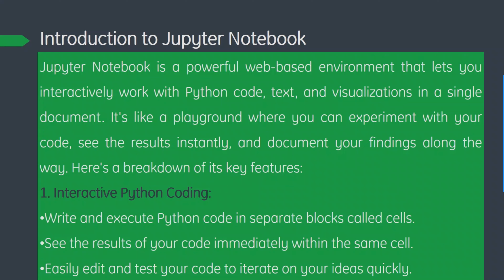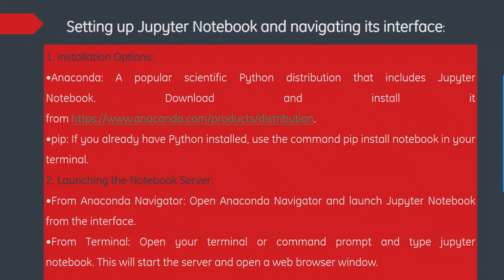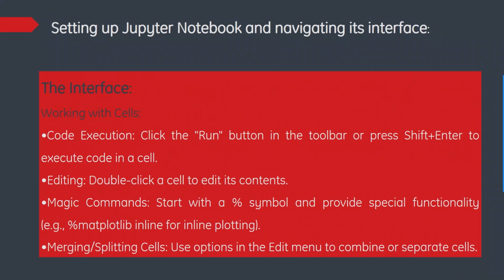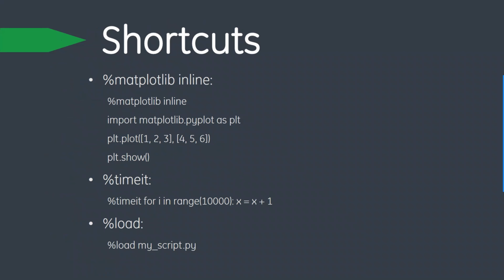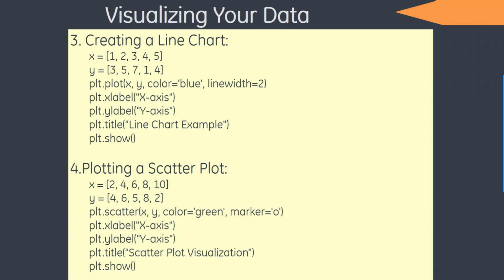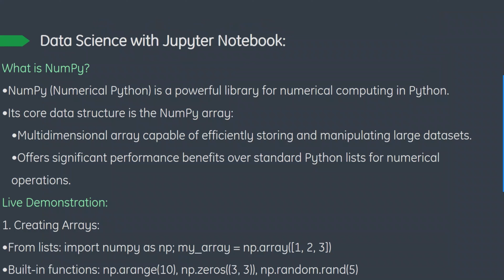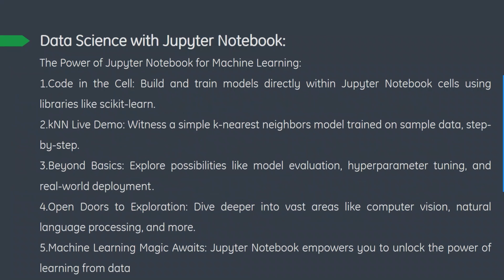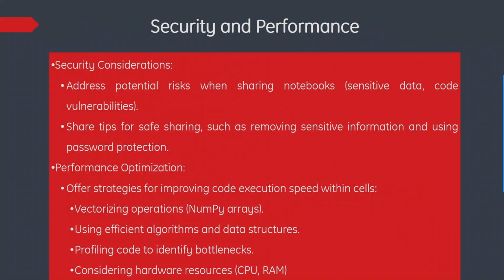Jupyter Notebook: Revolutionizing Data Science and Interactive Computing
Jupyter Notebook is an open-source web application that has transformed the landscape of data science and interactive computing. By providing an intuitive and flexible environment, Jupyter Notebook allows users to create and share documents that contain live code, equations, visualizations, and narrative text. It supports numerous programming languages, including Python, R, and Julia, making it an essential tool for data analysis, scientific research, and machine learning. With its powerful features and collaborative capabilities, Jupyter Notebook enables seamless exploration and communication of data-driven insights.